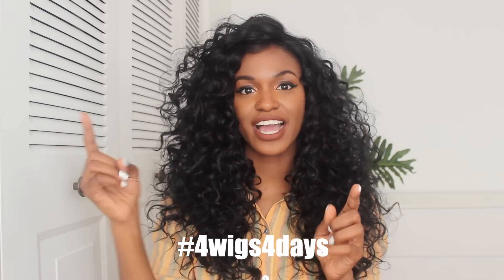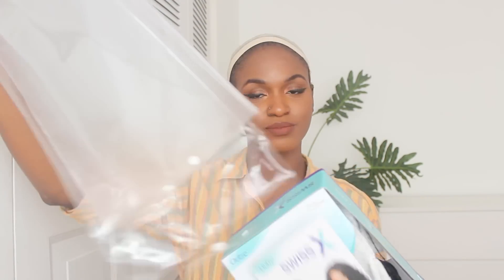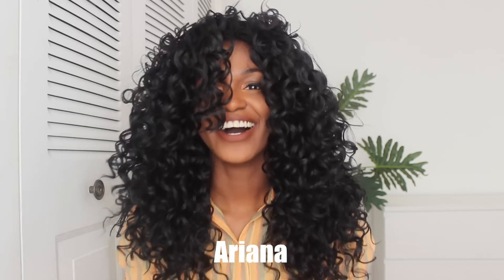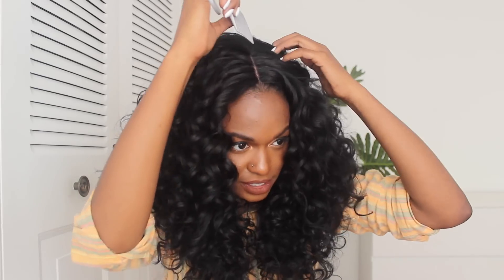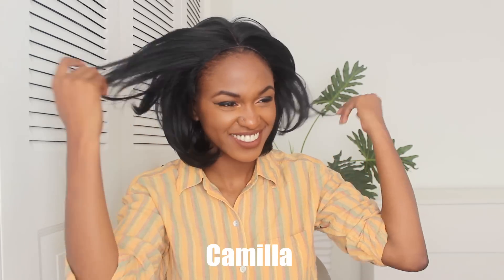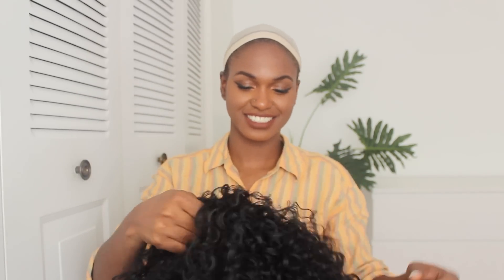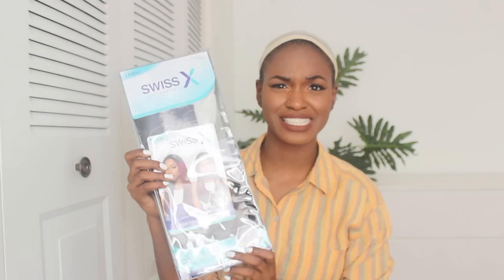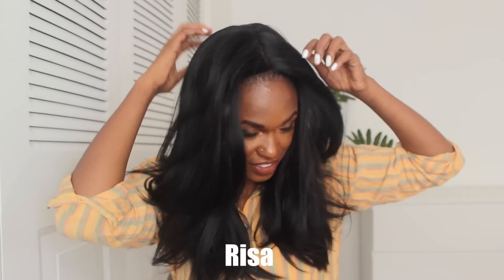PICK YOUR FAVORITE - 4 AFFORDABLE LACEFRONT WIGS - Outre Ariana, Camilla, Valentina & Risa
Which one is your favorite? This was supposed to be a wig lookbook but it turned into 4 hair reviews in one. I'm ok with that.

Song:
Sample You - Mr. Eazi